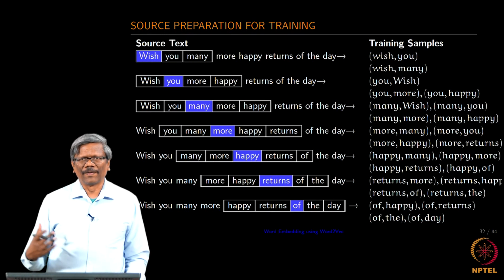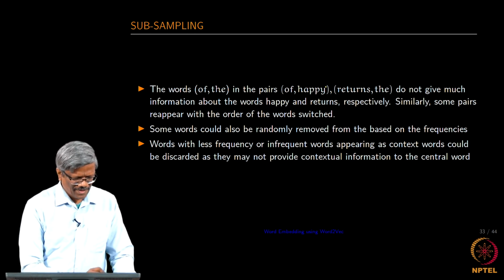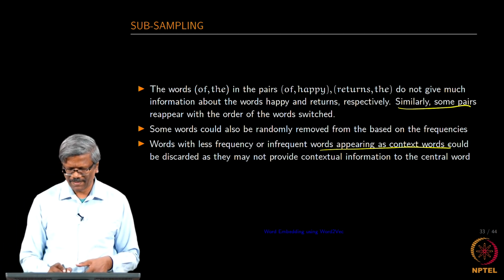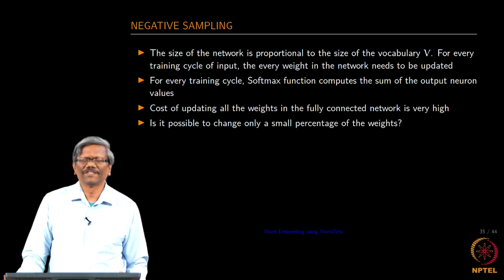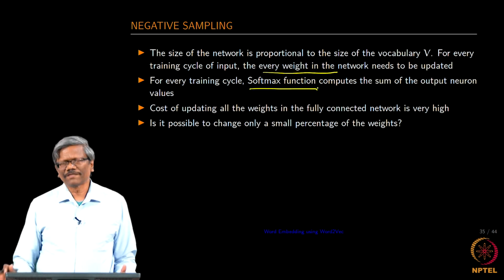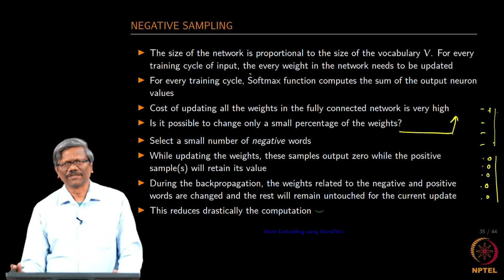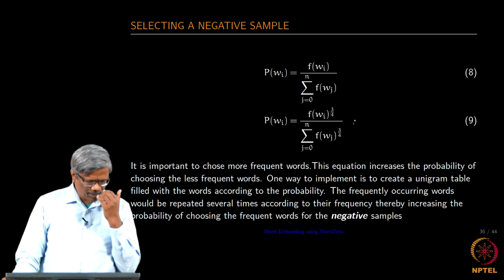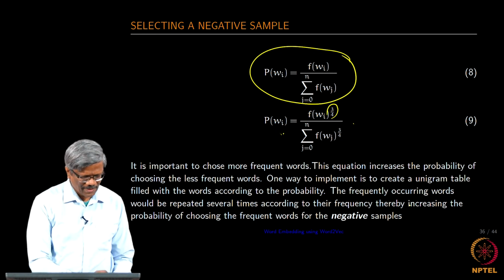Reduction of complexity - sub-sampling, negative sampling